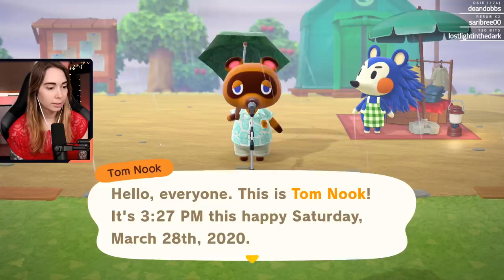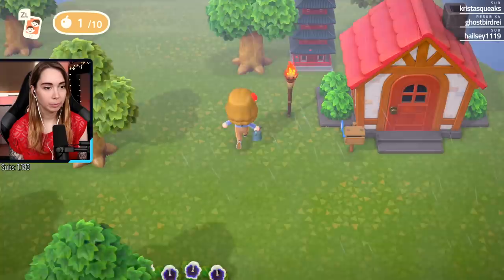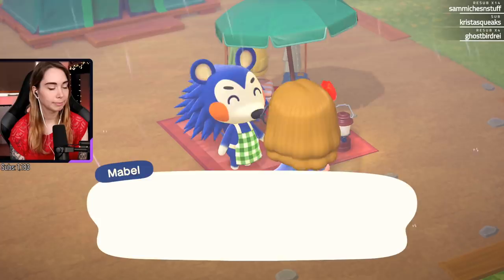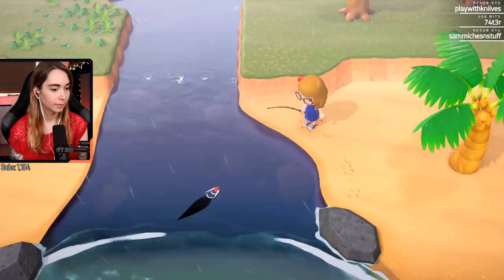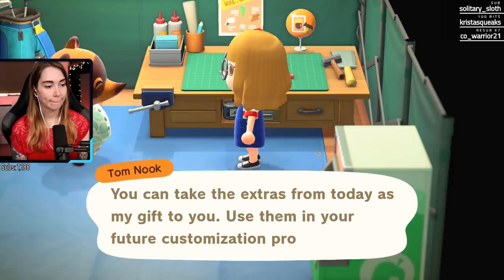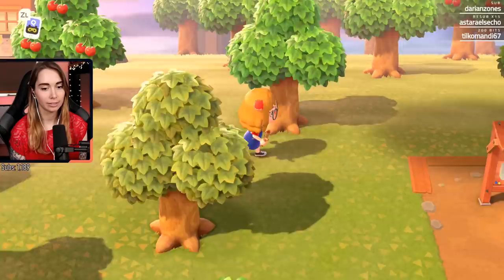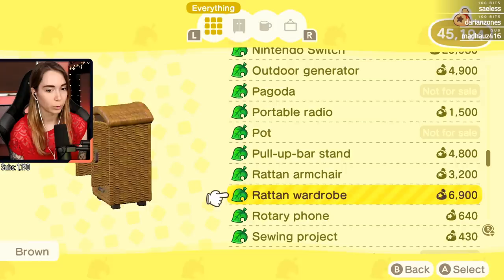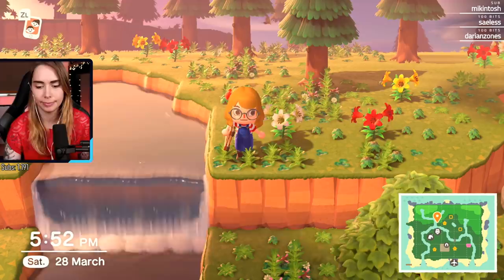Bamboo renovations and a STURGEON!! - Animal Crossing [7]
Thanks for checking out my first experience with Animal Crossing! Let's all sit back, take a deep breath, and relax.